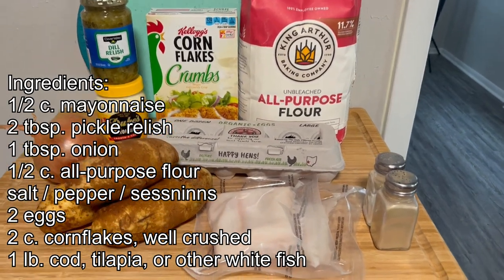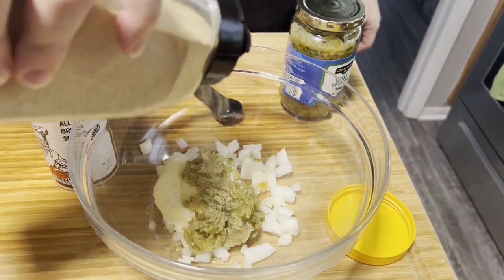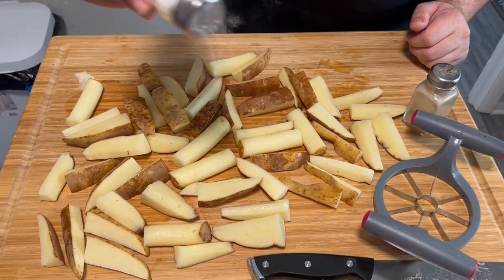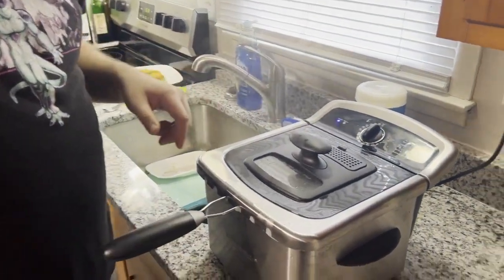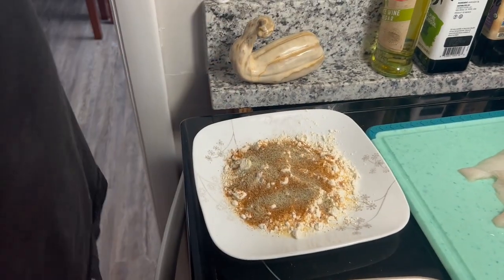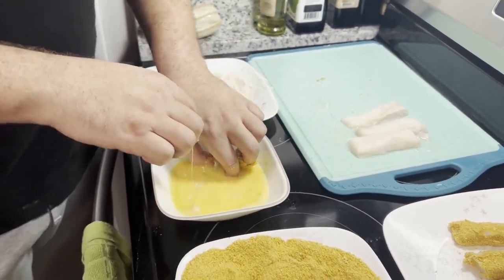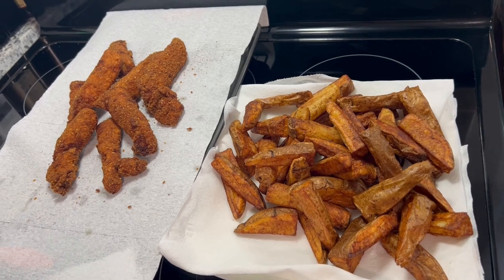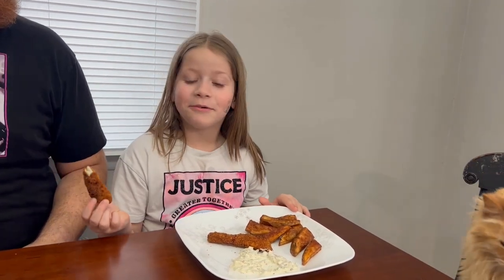Quick Eats with Stry - Episode 1: Fish & Chips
Join me on a cooking adventure making Fish & Chips! Recipe below!